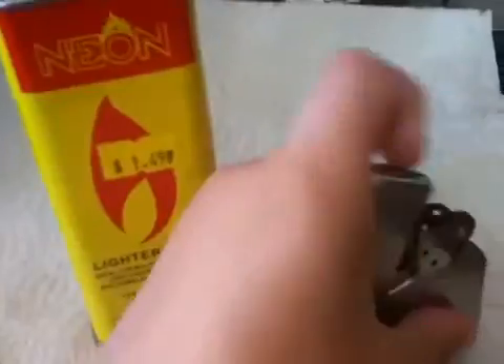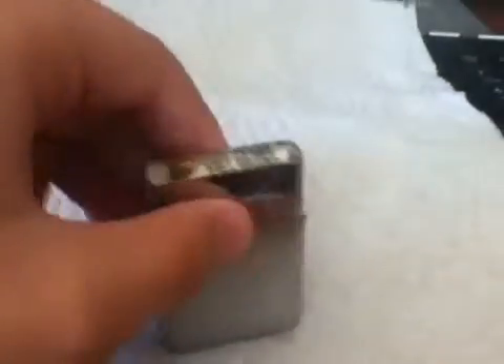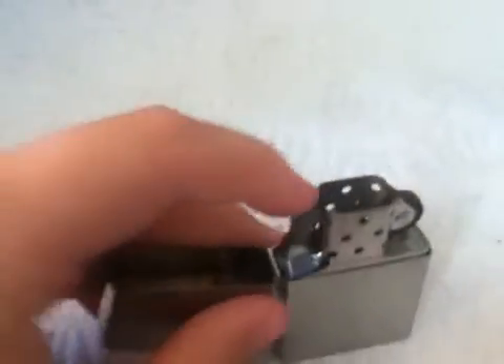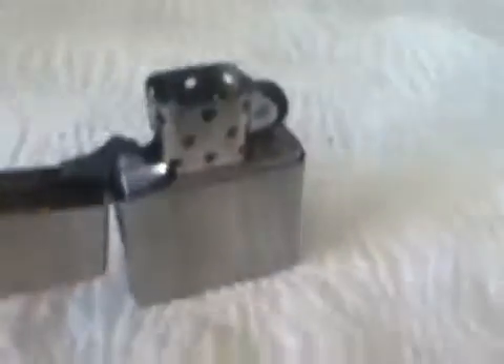How to fill a zippo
It works just fin